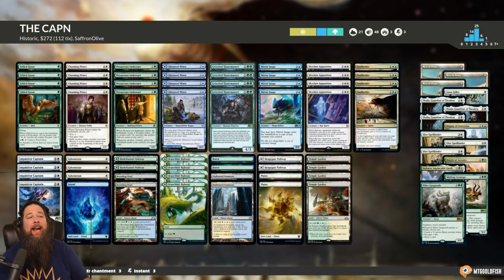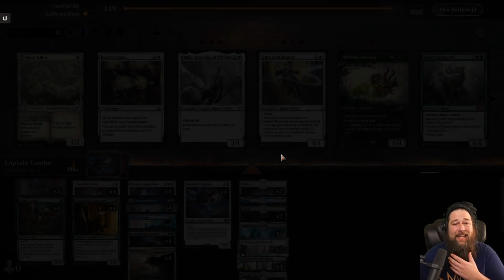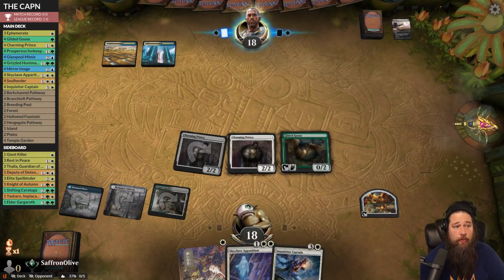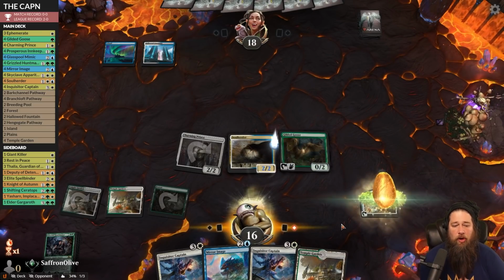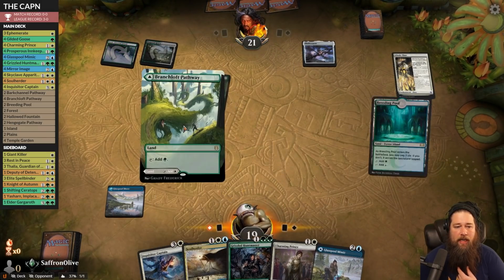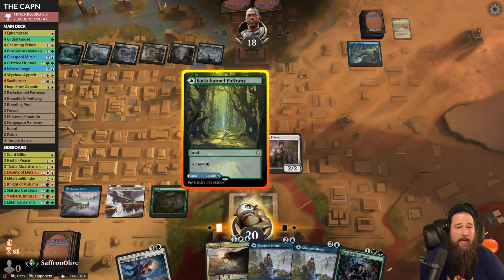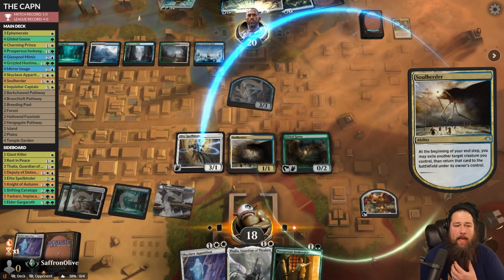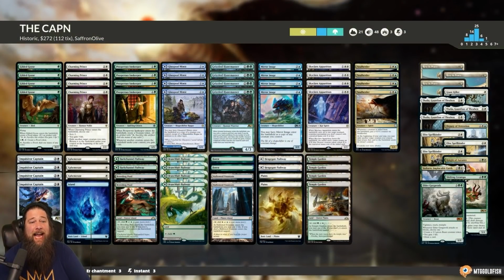Did Inquisitor Captain BREAK Historic? | Captain Combo | Historic MTG Gameplay | Magic Arena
How busted is Inquisitor Captain in Historic if you go all-in on building around it? Let's find out!